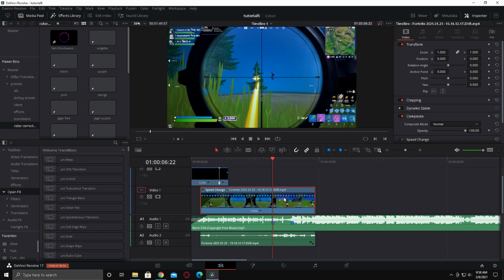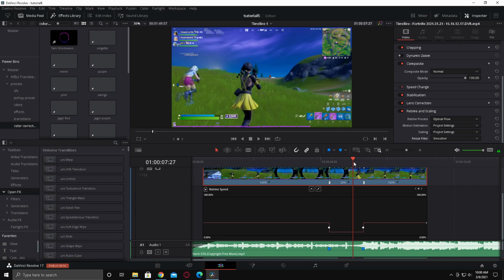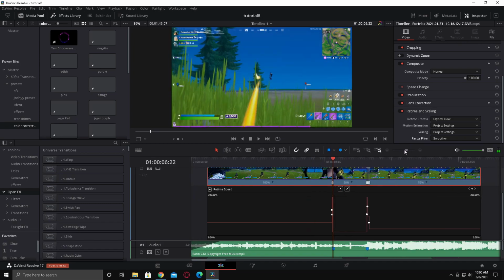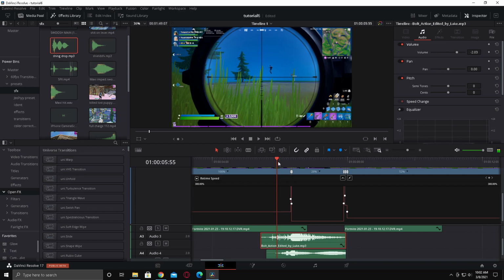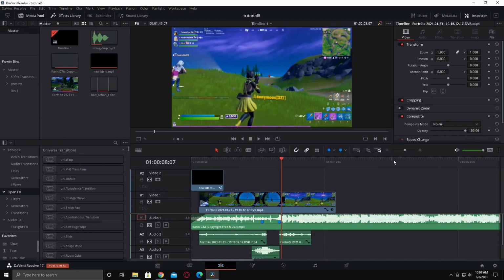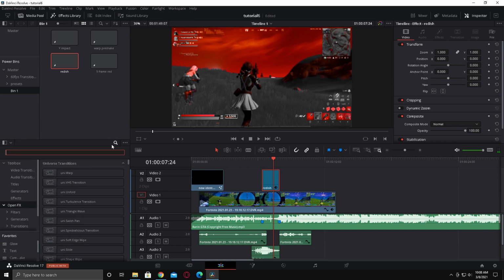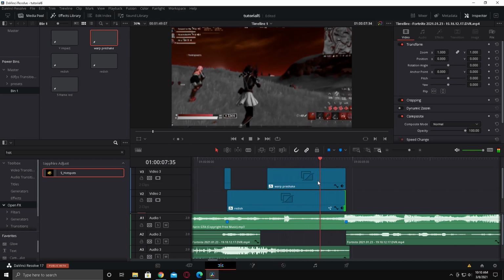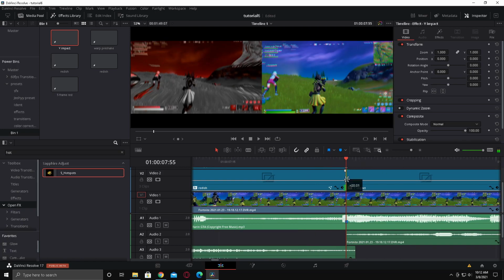*BEST* SFX + Sniper Build-Up for Overediting in Davinci Resolve (Free presets)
In this video I show you how to use effects like the one Devour Maxi and other over editors use.
Sub if this helped you!

Sapphire Plugins ARE NEEDED. If you do not have them go look up a tutorial on how to get them for davinci resolve on YouTube because there are tons of them. I am not going to link them because it is against tos.

My specs:
Asrock Z390 Phantom Gaming 4-lb
16 gb of 3600 mhz ram
WD (black) 2 tb hard drive.

My Peripherals:
Asus 144hz 1ms monitor
Cooler Master MM710 (53 Grams)
Victsing Galaxy Mousepad
RK 61 (Red Switches)
Nubwo Gaming headset

I use Nvidia shadowplay to clip and I use Davinci Resolve to Edit.

(Tags)
*BEST* SFX + Sniper Build-Up for Overediting in Davinci Resolve (Free presets),sfx for editing,best overediting sfx,fortnite montage,davinci resolve,how to edit in davinci resolve,davinci resolve tutorial,how to do shockwave effect,cool effects in davinci resolve,how to do cool and easy effects in davinci resolve,fortnite davinci resolve tutorial,g3n tempest,useful davinci Resolve Tutorials,davinci resolve fortnite montage,overediting tutorial,devour maxi